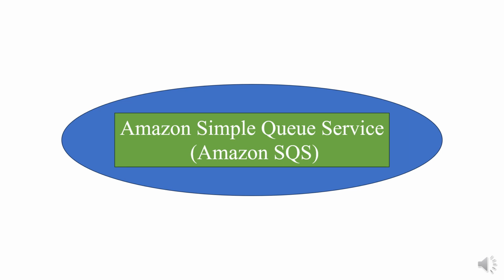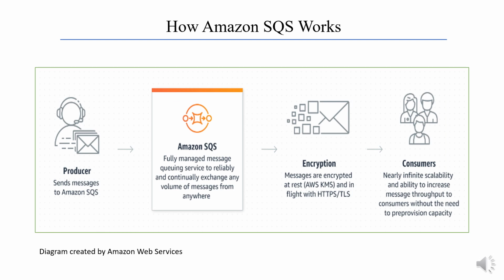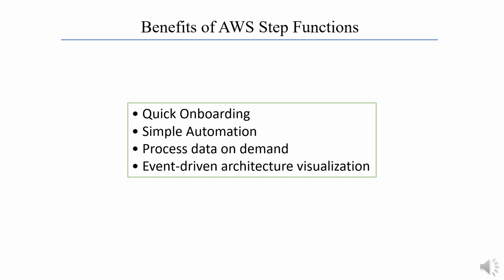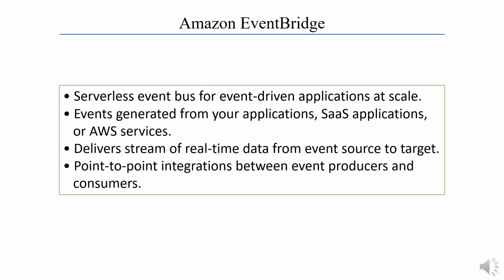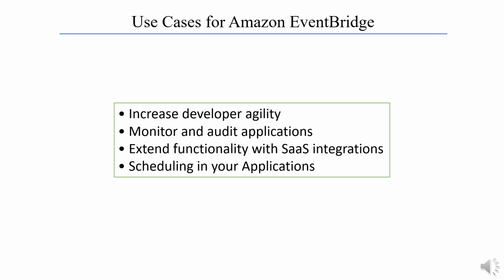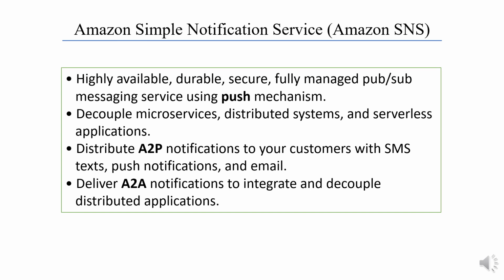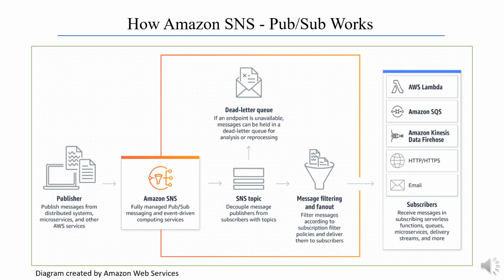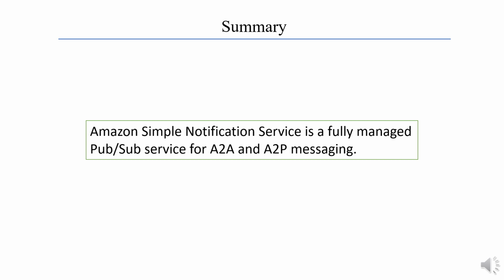AWS Certified Cloud Practitioner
This video talks about AWS services from Application integration section that are important  for AWS Certified Cloud Practitioner exam. The following services are included:

Amazon SQS
Amazon SNS
Amazon EventBridge